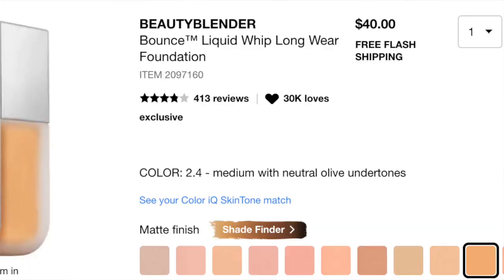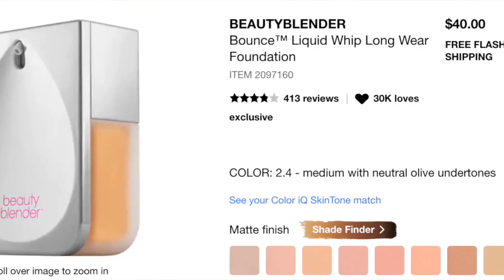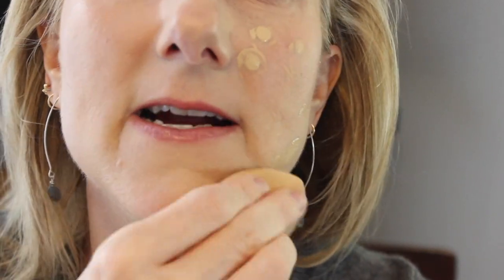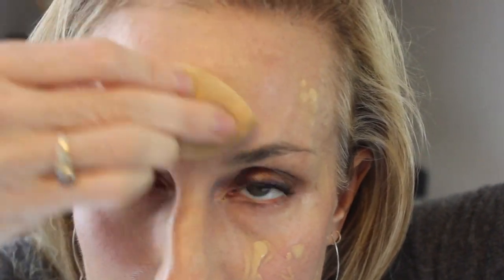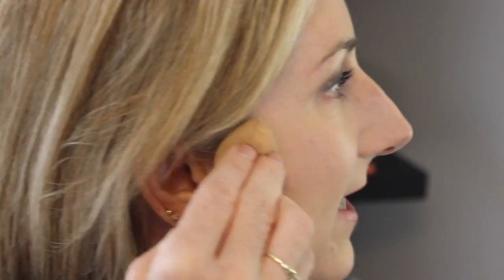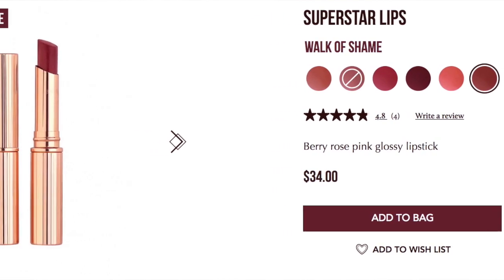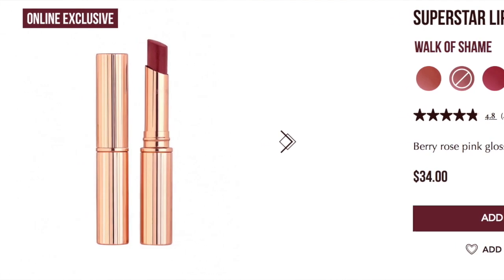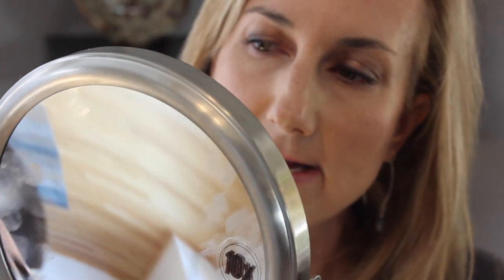Beautyblender Bounce Foundation Review for Mature Skin + Charlotte Tilbury Superstar Lips!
Good Morning Everyone!  I got a request to review the Beautyblender Bounce Foundation, which was also on my list to try, and wanted to give you a full wear test and review of it for mature, dry skin.

Please let me know if you think this is a YAY or NAY for my mature skin?  I normally do not buy Full Coverage, Matte Foundations but had heard good things about this one and was thrilled with the ingredient deck because it was not filled with a bunch of naughty stuff for our skin.

I also am reviewing the new Charlotte Tilbury Superstar Lips!

PRODUCTS MENTIONED:
BEAUTYBLENDER
Bounce™ Liquid Whip Long Wear Foundation in shade 2.4

CHARLOTTE TILBURY SUPERSTAR LIPS - in PILLOWTALK, SEXY LIPS, WALK OF SHAME
LOVE these!